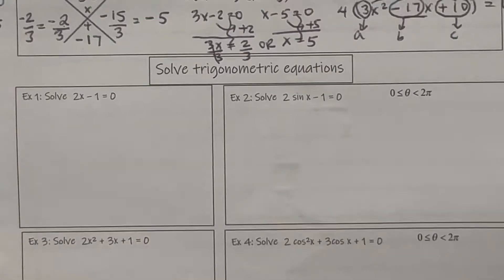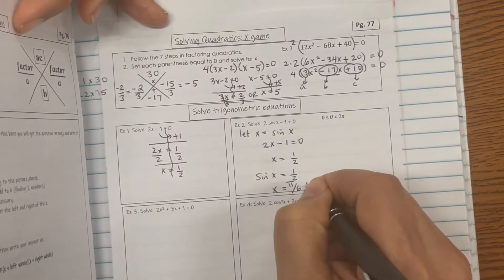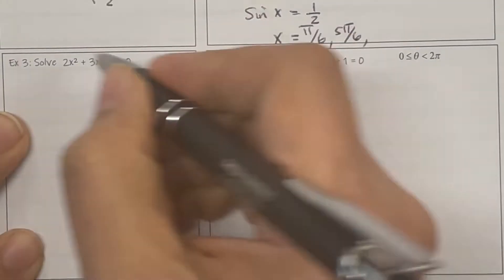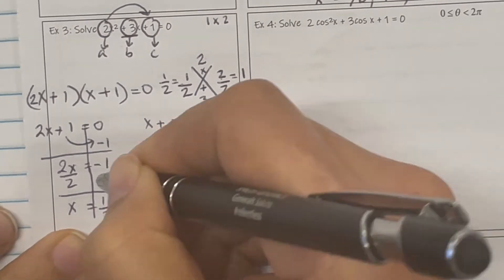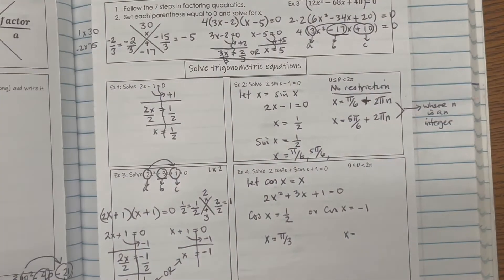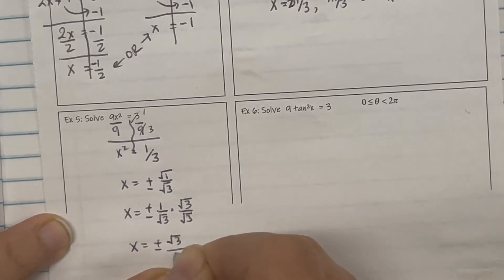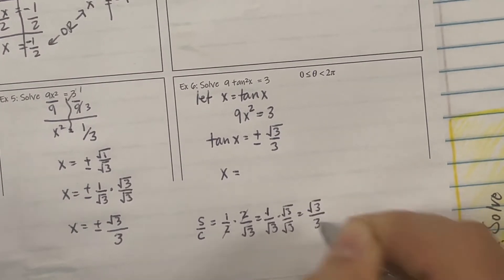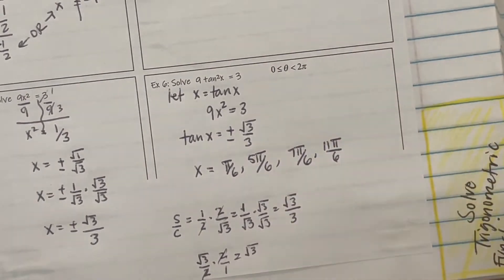Solving Trigonometric Functions